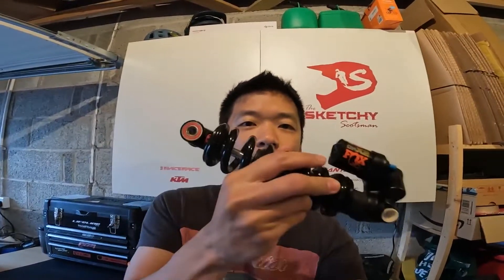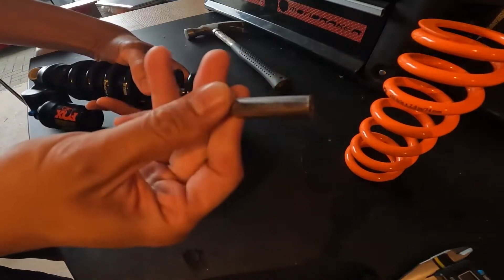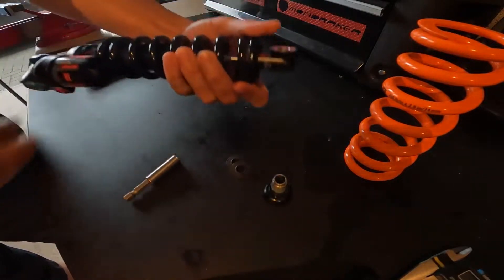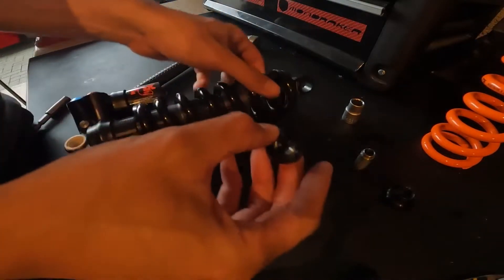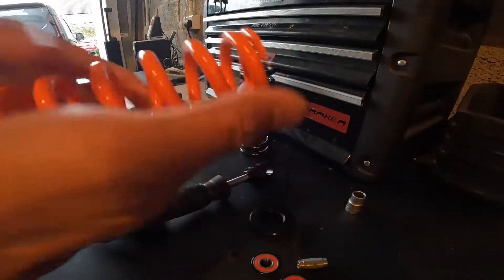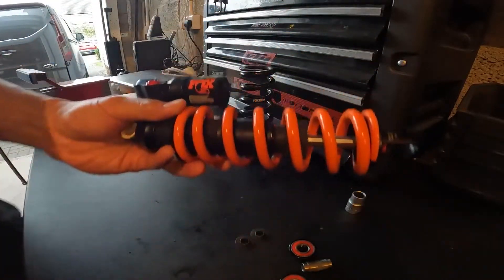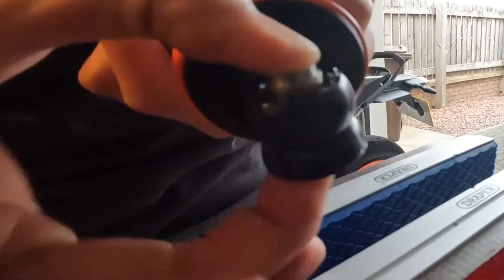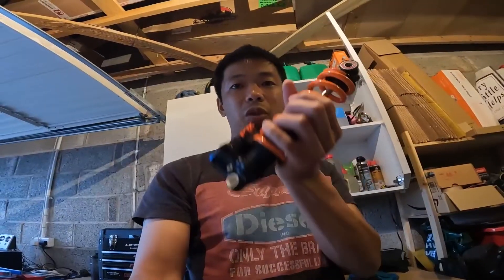Fox Shox DHX2 spring change and bearing removal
I was being told by folks on forums that dhx2 needed a shop to change the spring as the remove of the eyelet bearing (which is in the way) needed special tools.

I ignored all that, easy to change in the garage, here’s how.